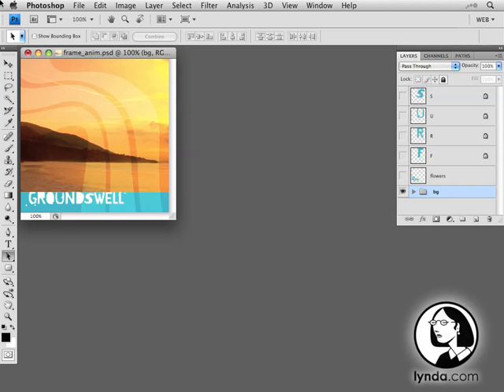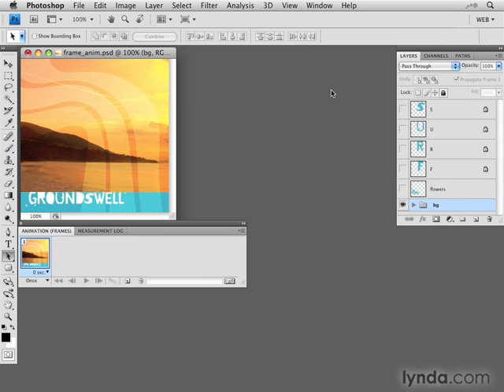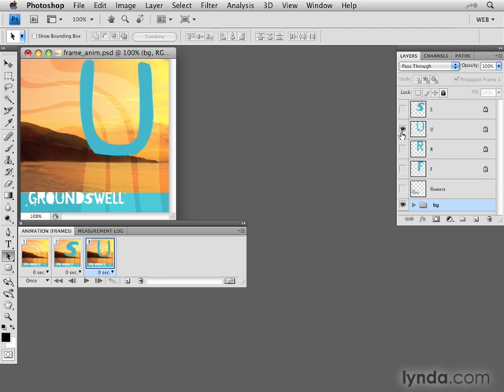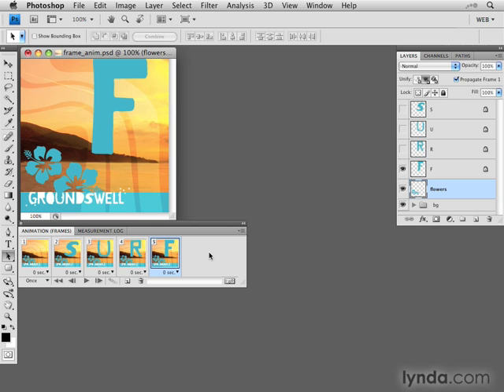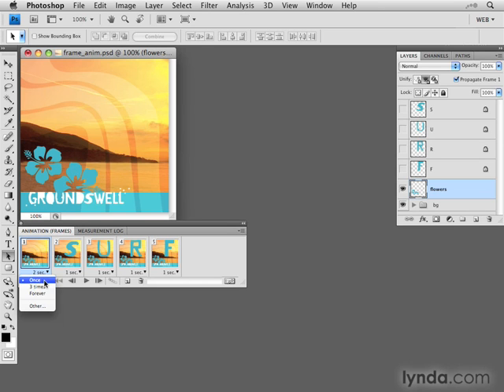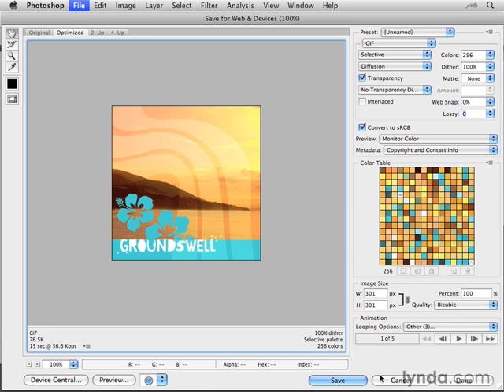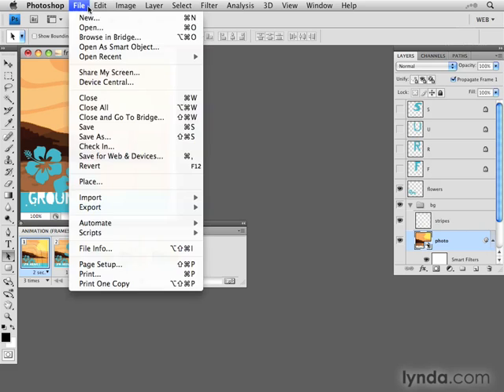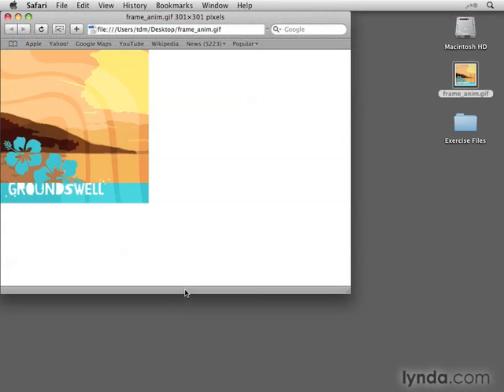Creating animations from layer visibility